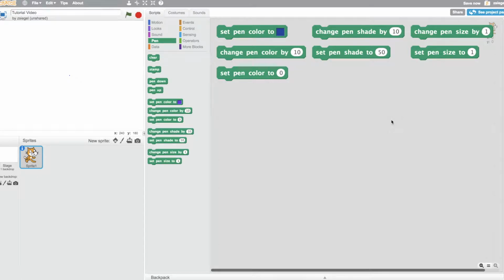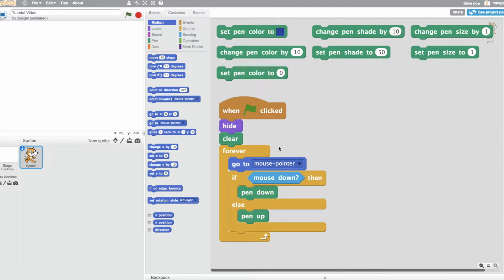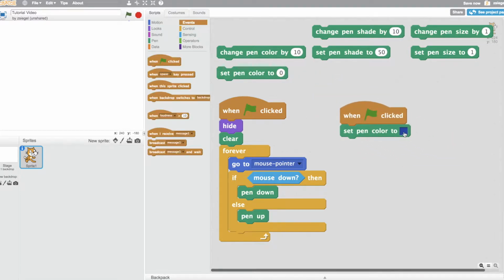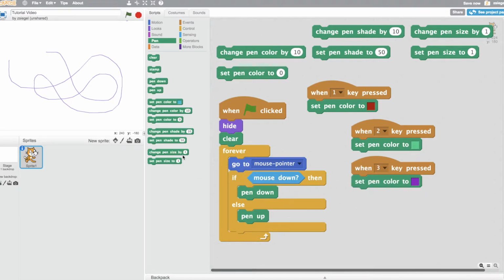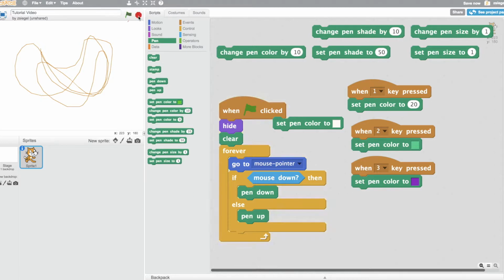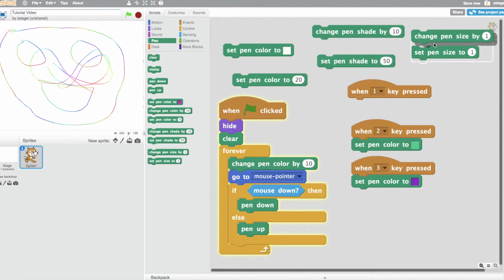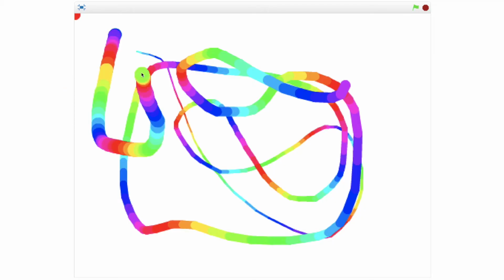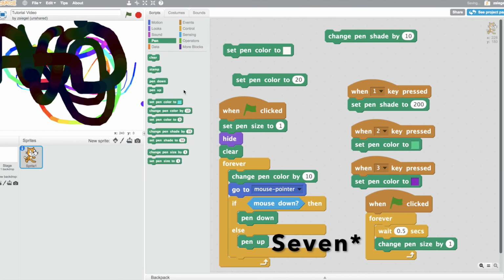Scratch 2.0 Tutorial Video: Pen Tools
Thank you for viewing this video! If you have any questions, make sure to comment.